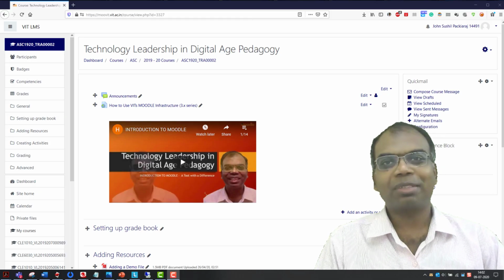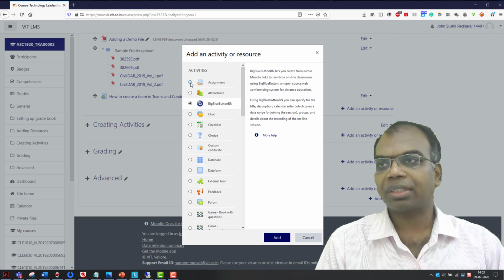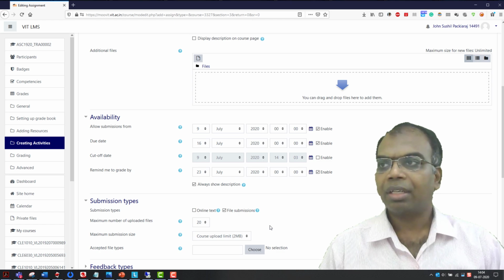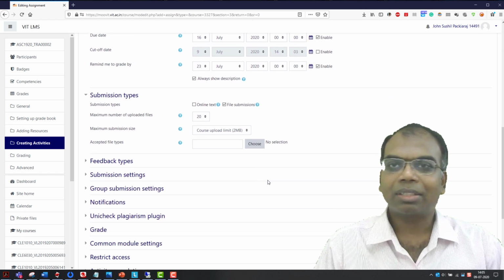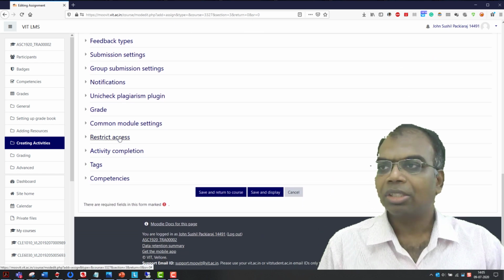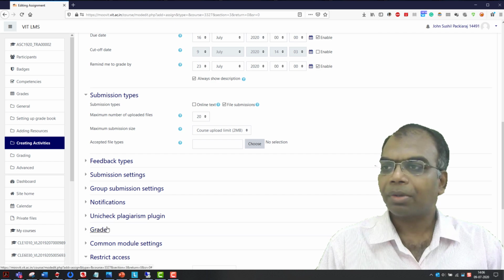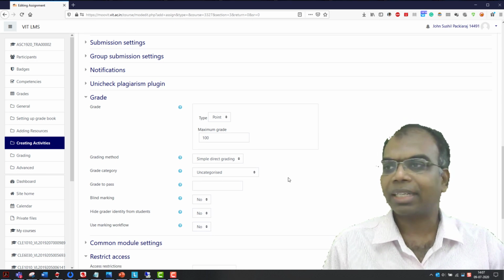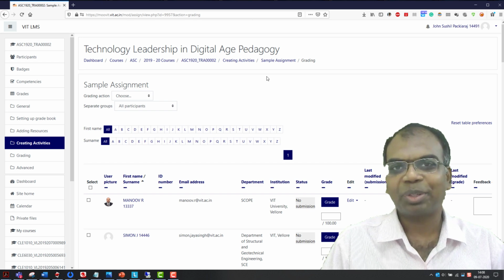INTRODUCTION TO ACTIVITY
Activity are the submission by students.  The activities are typically graded .  This video introduces the concepts that will help appreciate the terms, concepts and ideas around Moodle Activities.
Please watch the connected videos for the different activities:
1) Assignments
2) Quizzes
3) Workshop
4) Forums
to name a few.  Some of the tools that help in gammification are also there in VIT's Moodle infrastructure.   Do have a look at them.